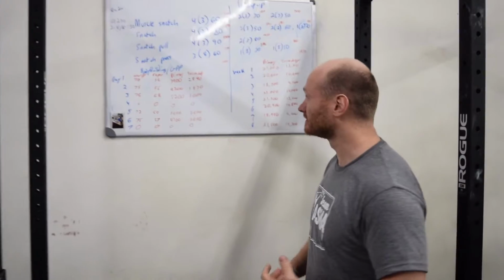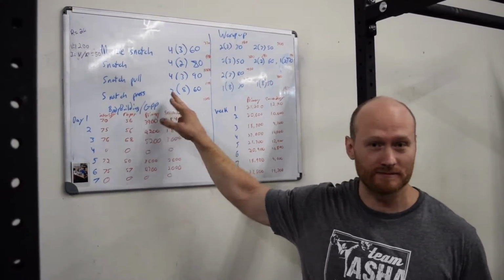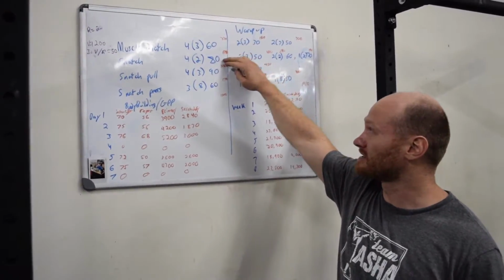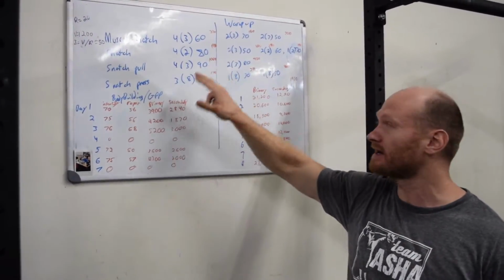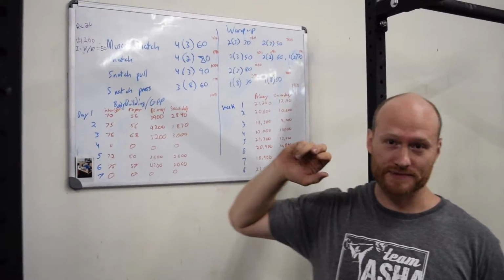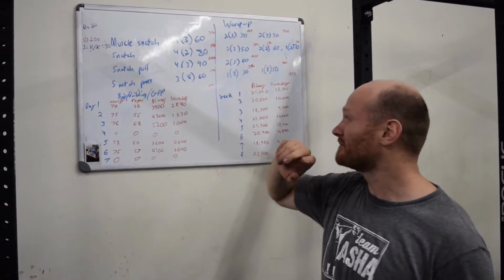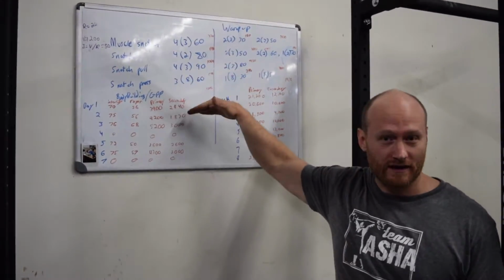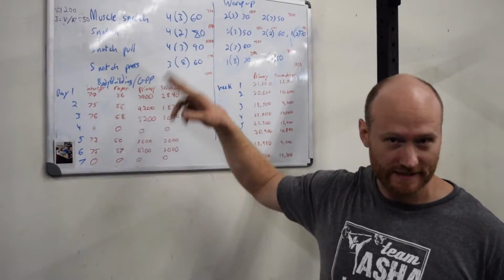Guide To Managing Volume In Olympic Weightlifting With Yasha Kahn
This is the second of the videos overviewing how Yasha Kahn programs for Olympic Weightlifting. In this video Yasha discusses how he manages volume for his weightlifters.

Follow  Yasha: @yashakahn

Live in NYC and need a place to train Olympic weightlifting, Powerlifting or learn general barbell movements and strength and conditioning?

NYC powerlifting and weightlifting gym.